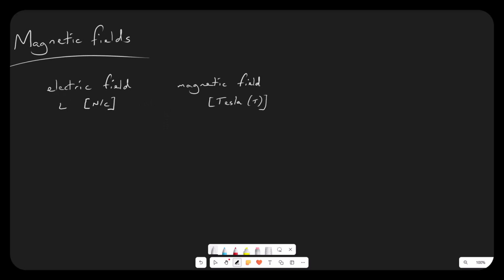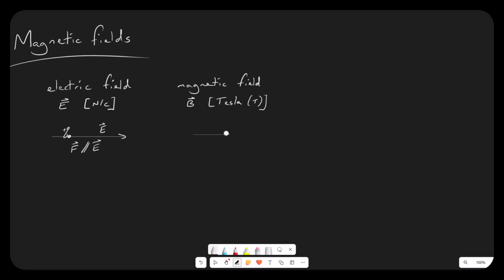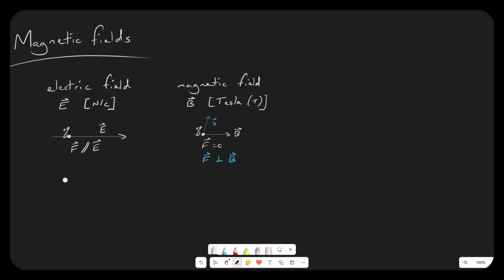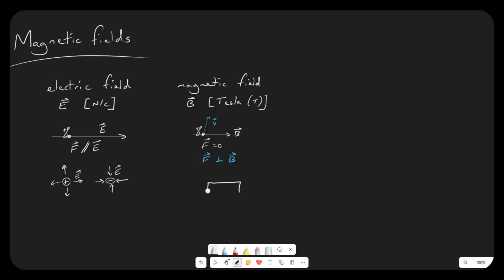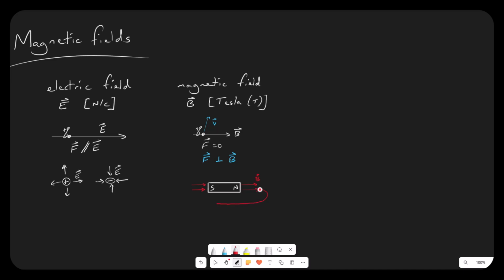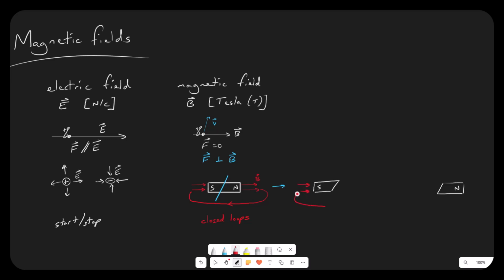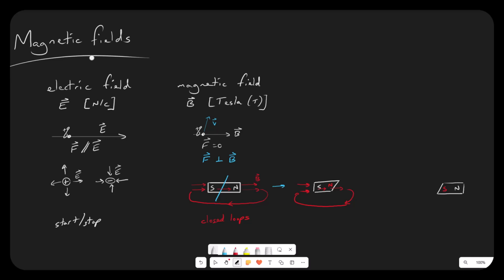6.1 - magnetic fields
This video briefly introduces magnetic fields and compares (but mostly contrasts) them with electric fields.